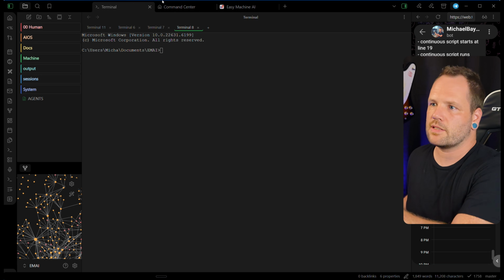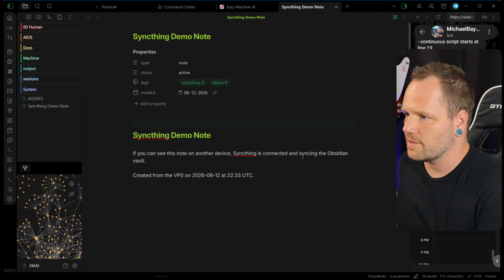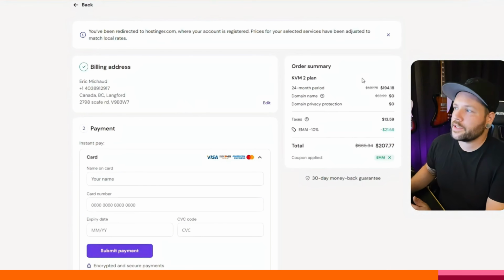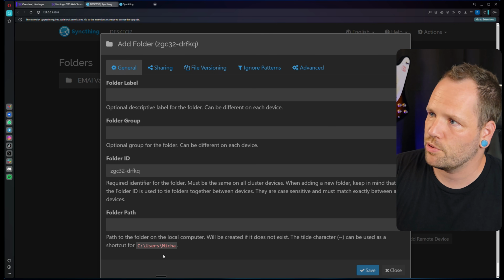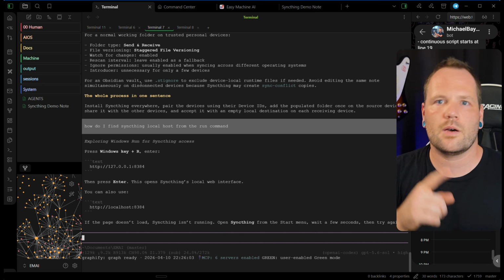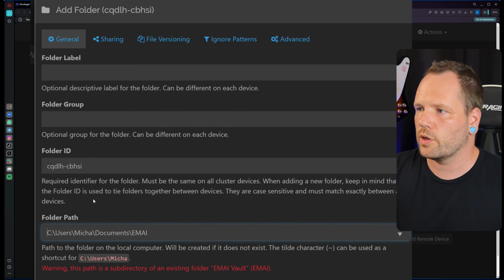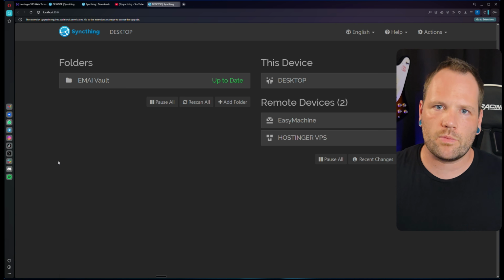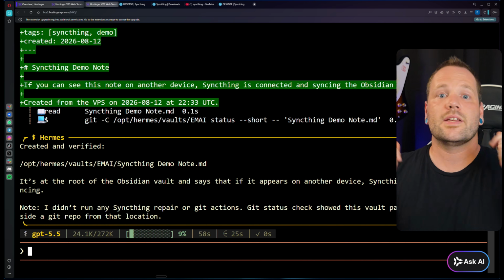Sync Obsidian EVERYWHERE in Real Time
Learn how to sync your Obsidian vault across a laptop, desktop, phone, and VPS using Syncthing. This step-by-step Syncthing tutorial covers installation, device IDs, remote-device connections, shared folders, real-time file syncing, and using AI assistants to simplify setup on Windows, Mac, Linux, or Android. You’ll also see how I run Syncthing on a Hostinger VPS so my Obsidian files stay available to my Hermes AI agent wherever I’m working, without manually pushing changes through GitHub or copying files through Google Drive.

TIMESTAMPS
0:00 How to Sync an Obsidian Vault Across Devices
0:45 Is Syncthing Better Than GitHub for File Sync?
0:53 Real-Time Obsidian Sync Demo
2:04 What Is a VPS and Which Hostinger Plan Do You Need?
3:35 How Does Syncthing Work?
4:28 How to Download and Install Syncthing
4:57 Can AI Set Up Syncthing for You?
5:31 How to Find Your Syncthing Device ID
5:44 How to Connect Two Devices in Syncthing
6:09 How to Sync an Obsidian Vault Folder
6:52 Why Run Syncthing on a VPS?
7:50 How to Install Syncthing on a VPS With AI
8:40 Is Syncthing Easier to Set Up With AI?

🛠️ Tools & Tech Stack Discussed:
Obsidian
Syncthing
Codex
Claude
Gemini
Gemini
Hostinger
Hermes